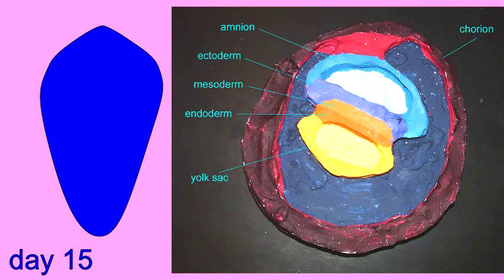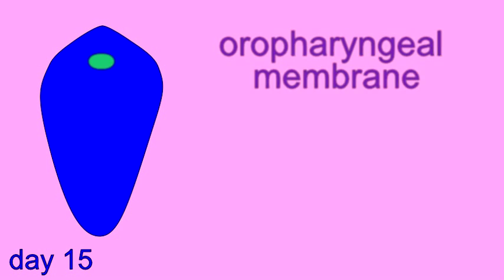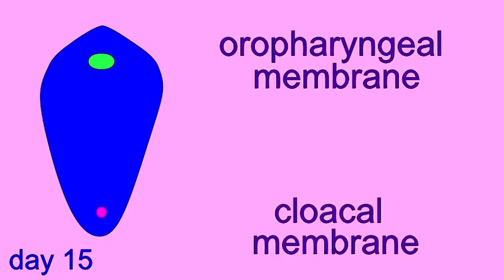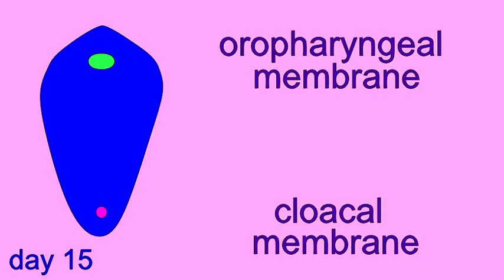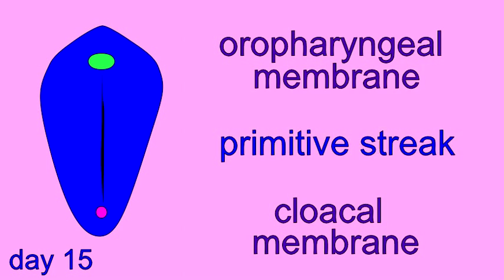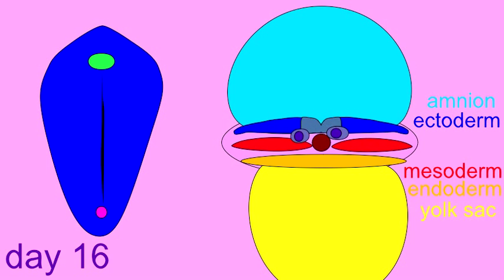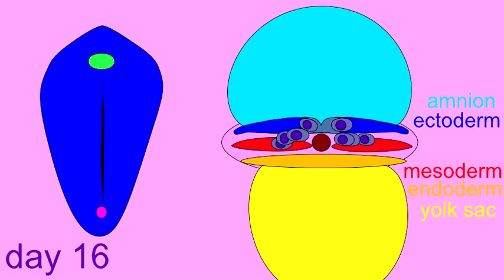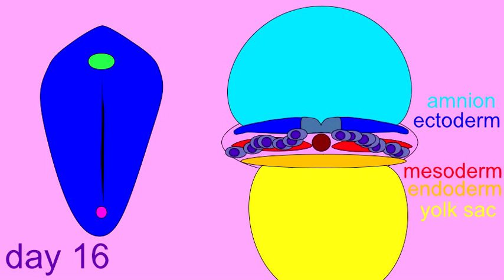EMBRYONIC DEVELOPMENT: PRIMITIVE STREAK